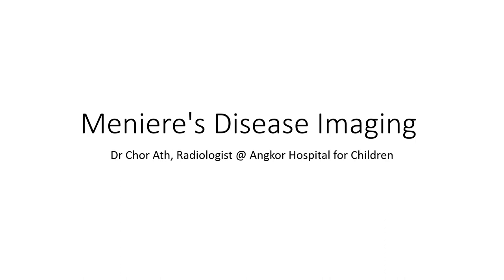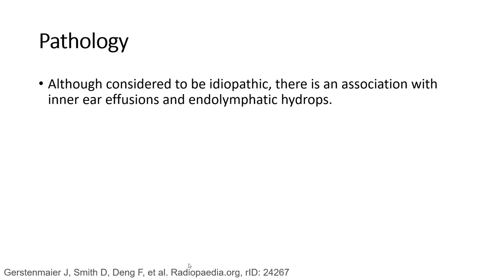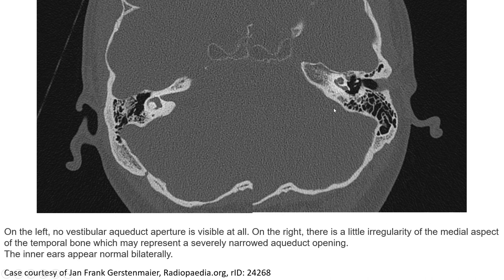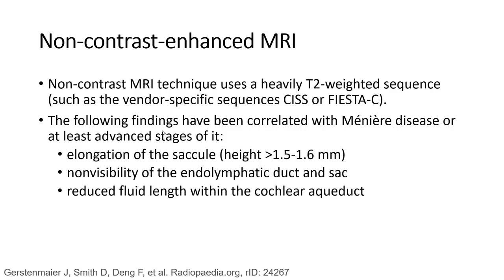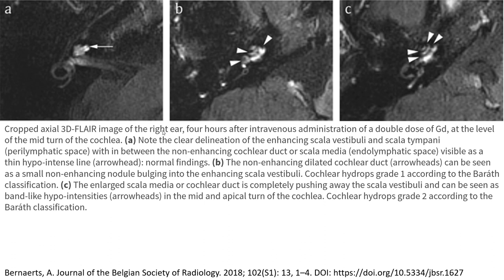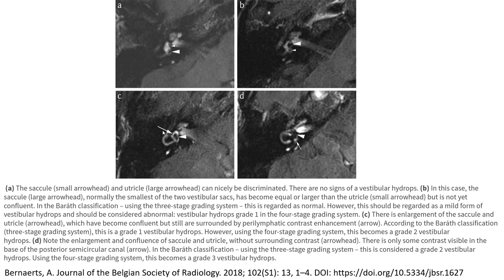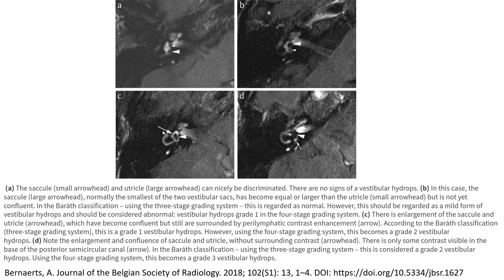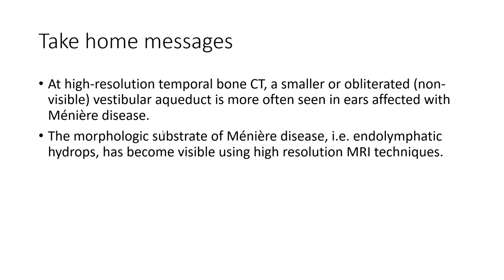Meniere's Disease Imaging